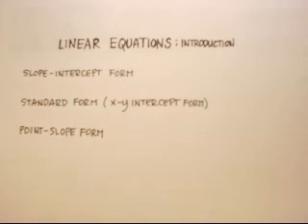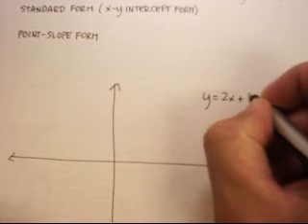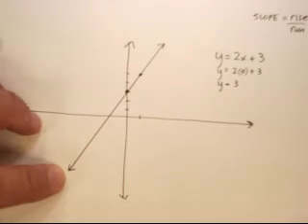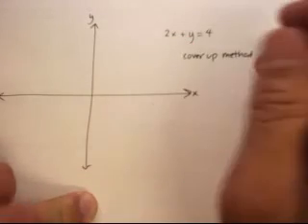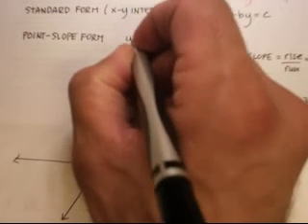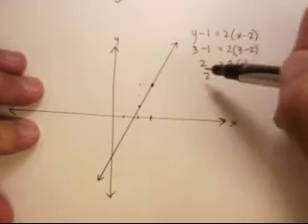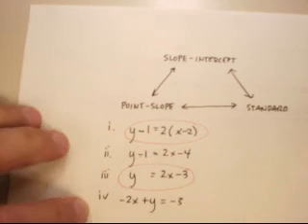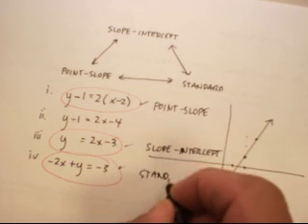Graphing: Introduction (Part 2).wmv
In this video, I cover the different forms of a linear equation: the Slope-Intercept Form; the Standard (or x-y intercept) Form; and the Point-Slope Form. I also cover how to change from one form the another, and I also discuss some of the advantages of each form..